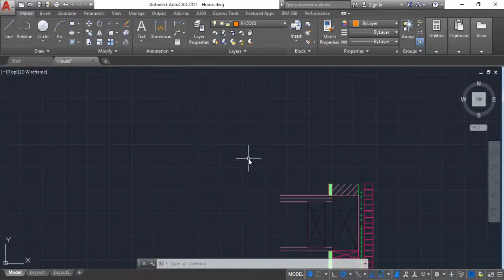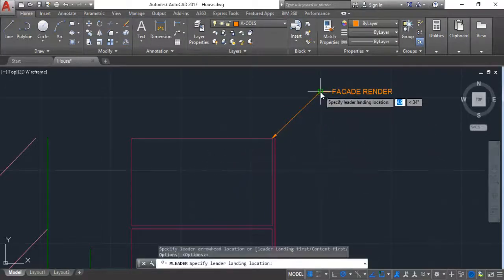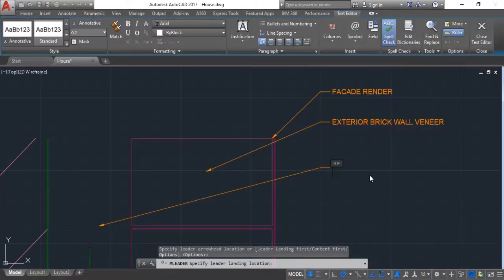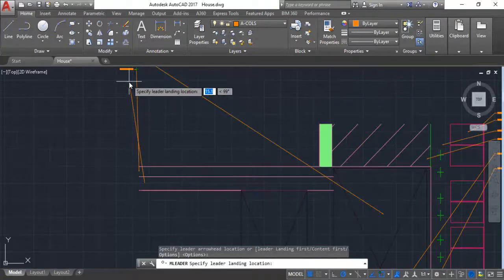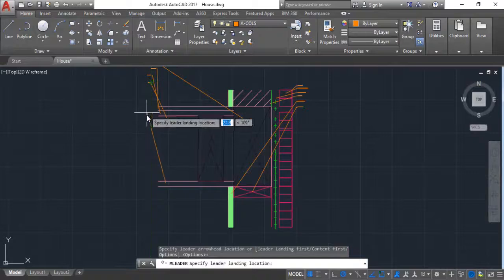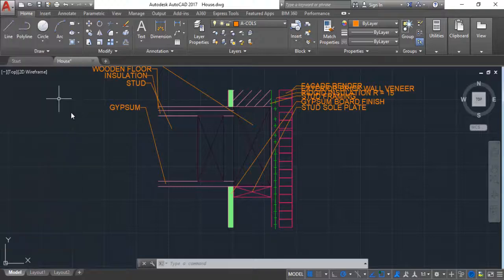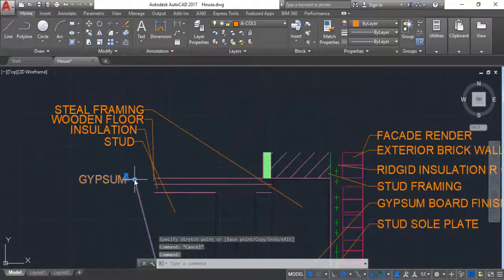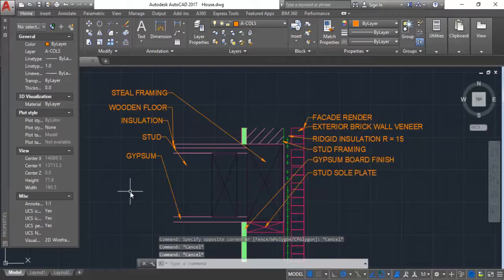Architecture Construction: Foundation detail 2 tutorial (AutoCad) Part 10